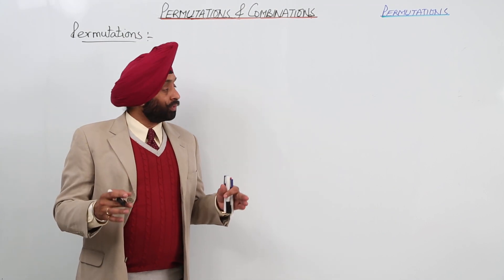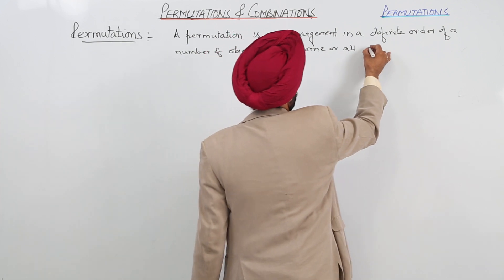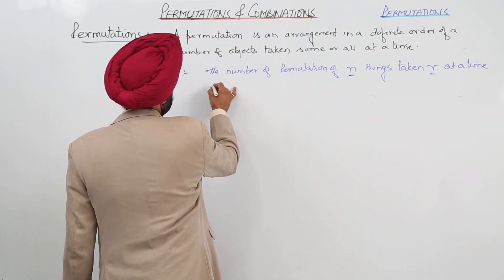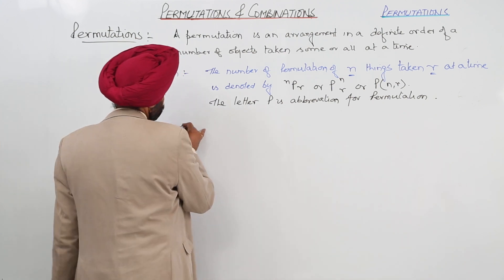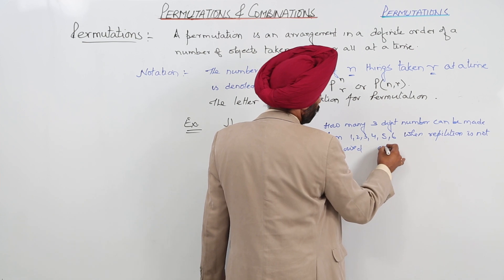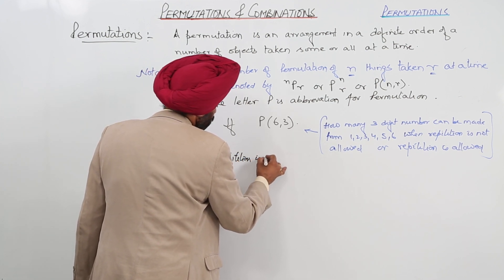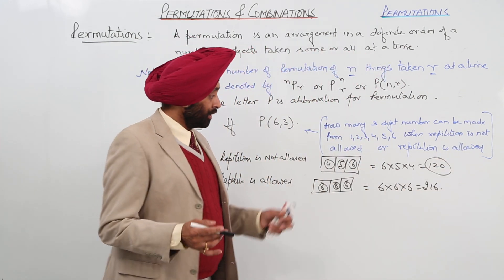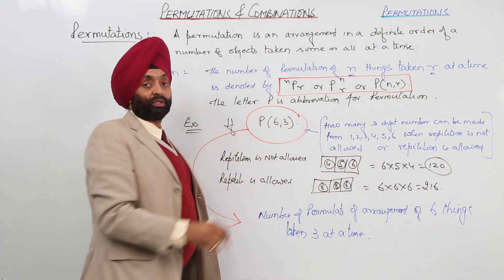ONLINE FREE LECTURE l CBSE CLASS 11 MATH l PERMUTATION & COMBINATIONS l Permutation l L8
Complex Numbers (CBSE Class 11, chapter 7) have been explained in this bullet course and each and every minute detail has been covered so that students have a thorough understanding and can deal with any question based on this topic.